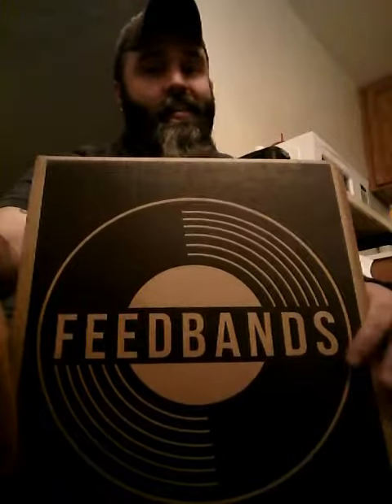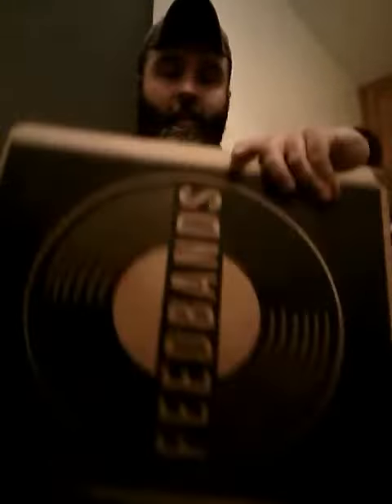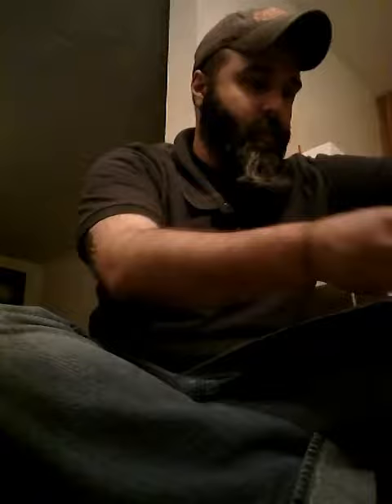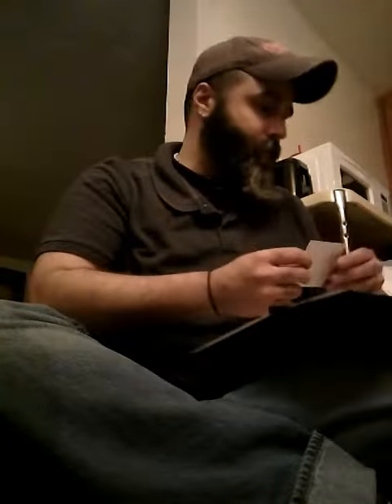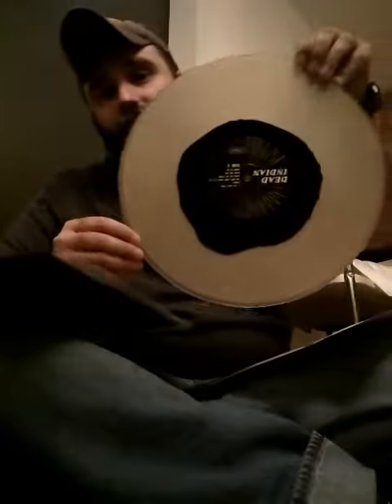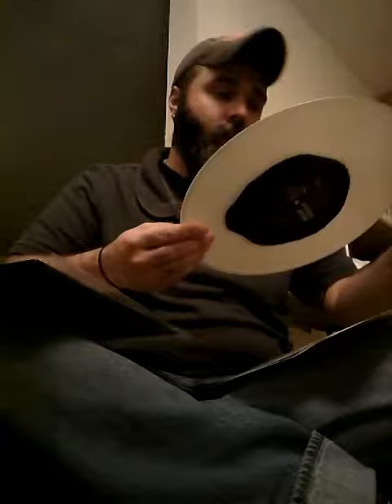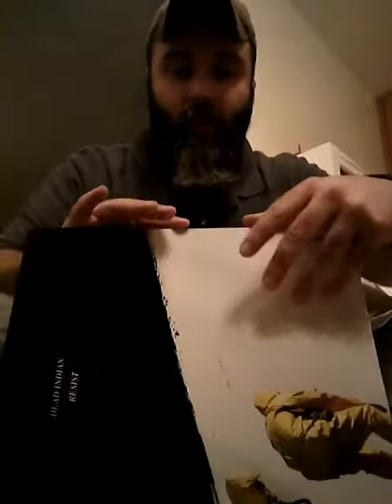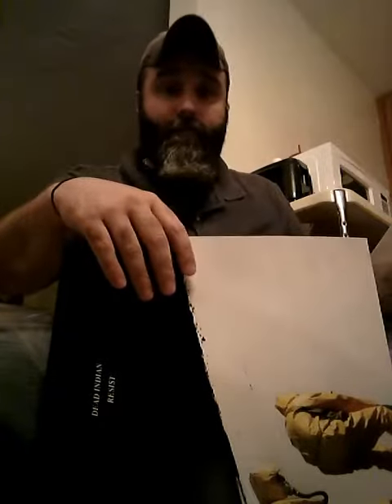Feedbands unboxing June 2017.